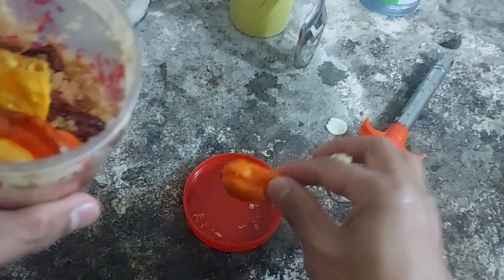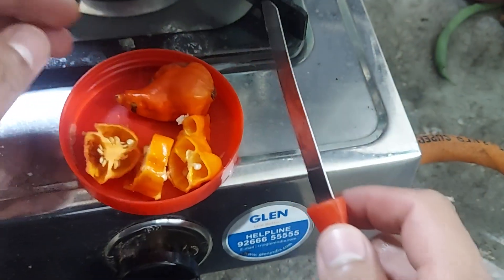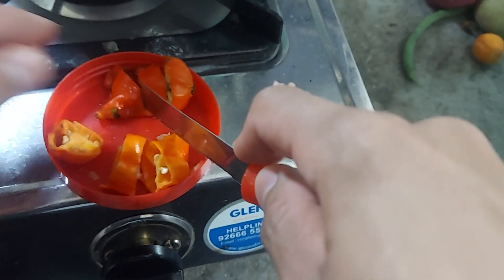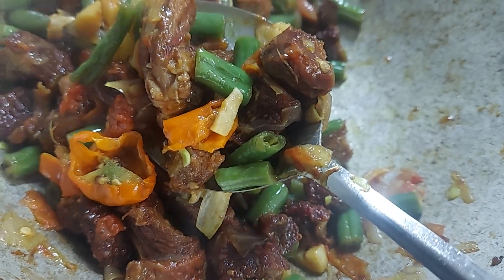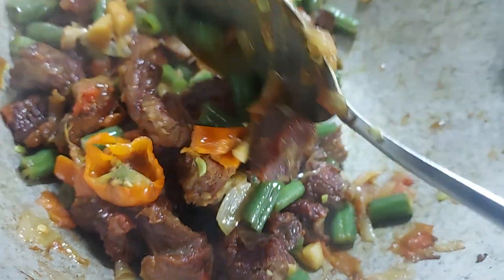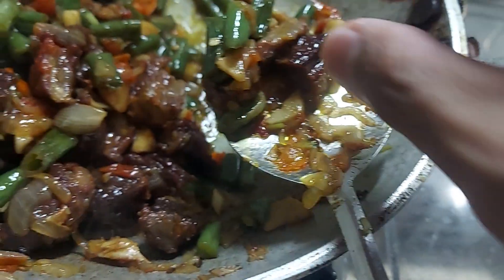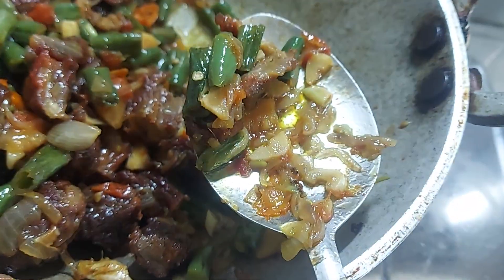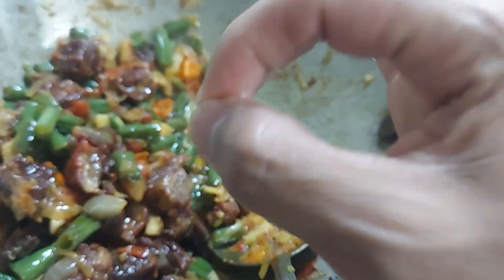Dry Meat Fry 🤩😋 | Arunachal Pradesh, India 🇮🇳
This meat has been dried for days. It is very popular in our local regions. Drying meat is an old age practice of preserving the fresh meat for longer duration. Dried meat also develops a kind of good flavor to it to which the local people of Northeast India are addicted to.

Of course, anyone can cook foods in any way they like. However, as shown in the video is not  the way our local people cook the dried meat. It is rarely fried. It is usually boiled with bambooshoots, ginger, garlic and lots of chillis, king chilli if possible.

Anyway, this way was tasty too. I wanted to experiment and I would say it turned out quite great.

Please SUSBCRIBE!! 😎😊